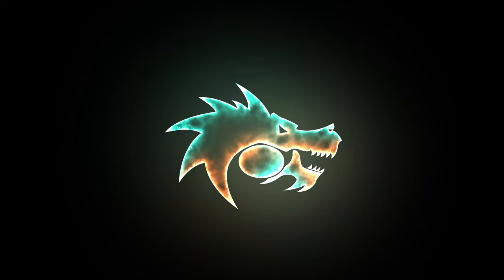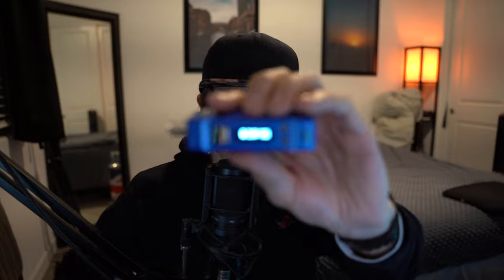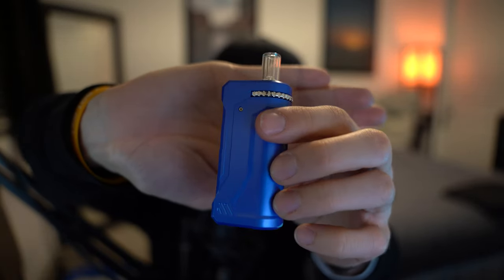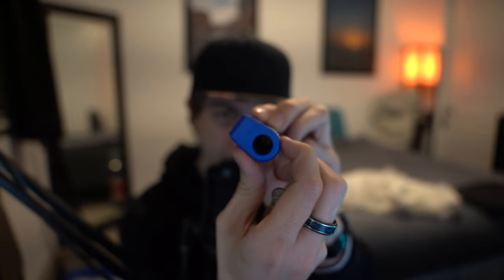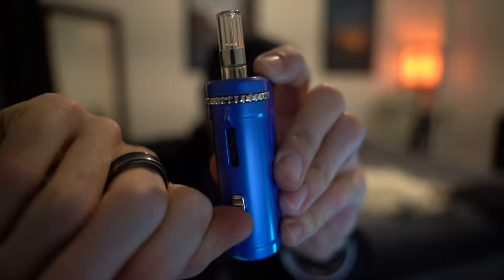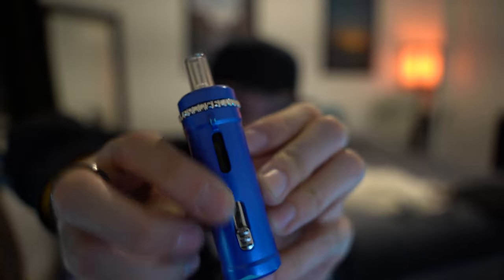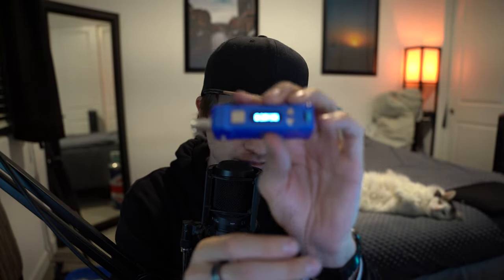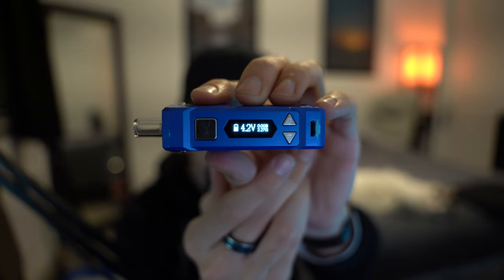EVERYONE Should Own This Battery!!!